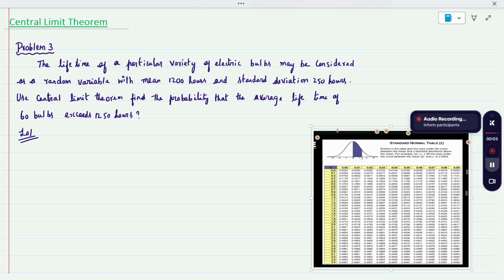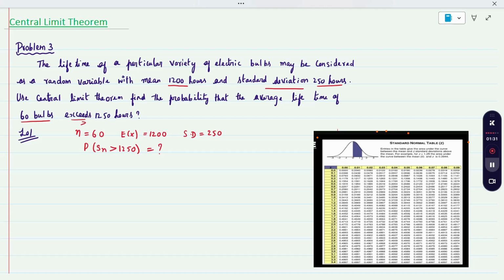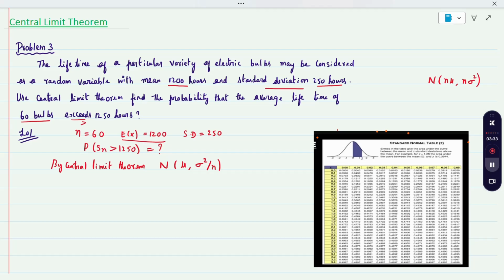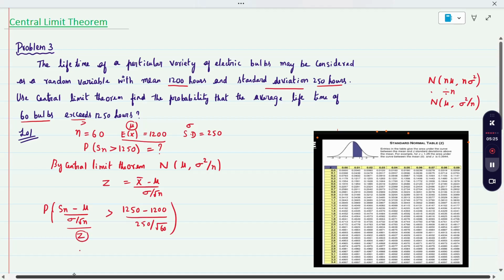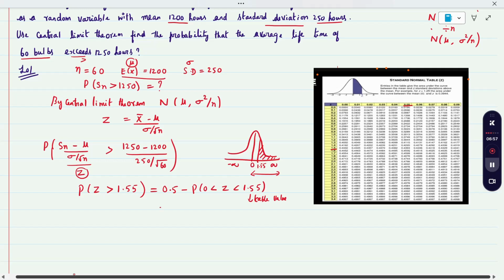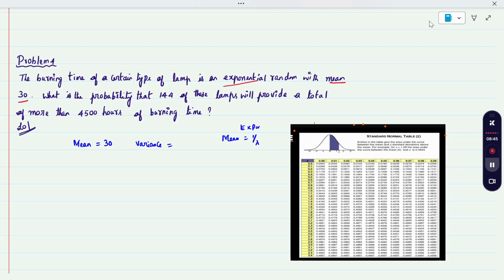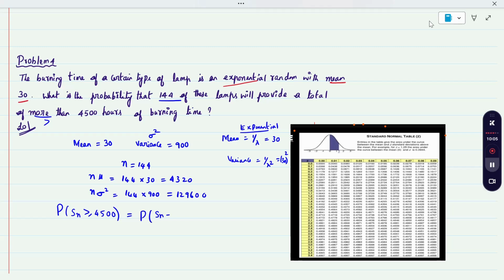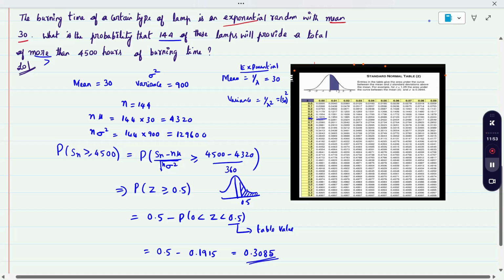15. 21MAB204T Probability & Queueing Theory: Unit 3 Two-Dimensional R. V Central Limit Theorem 3 & 4